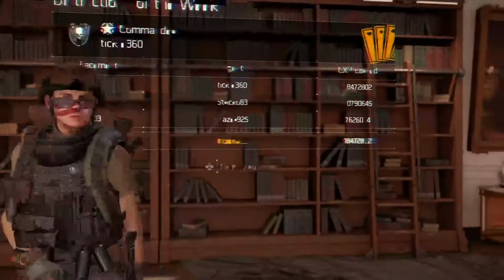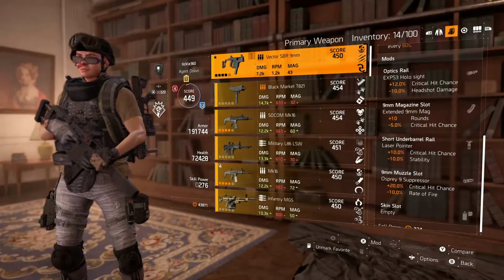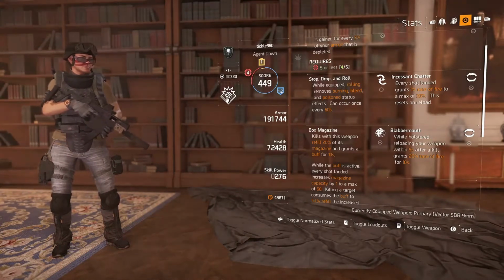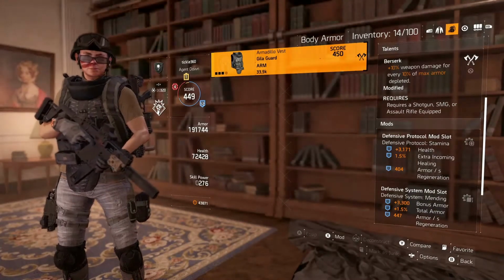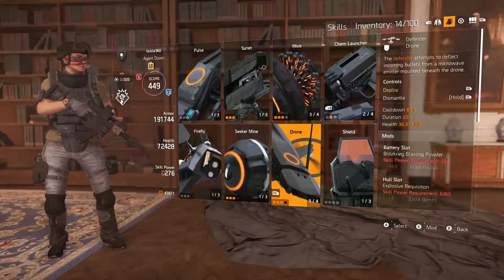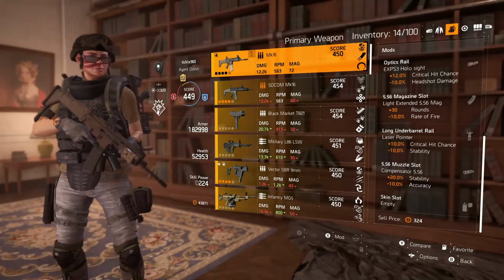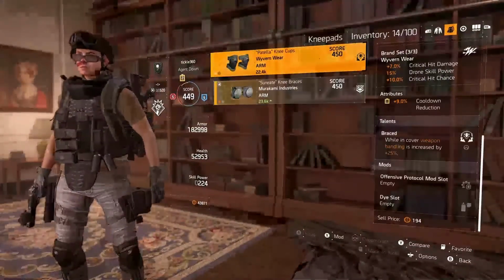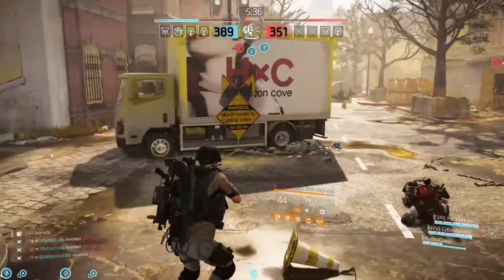The Division 2 Crazy Damage SMG with added console build! PvP and PvE!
tickle360 Xbox Live